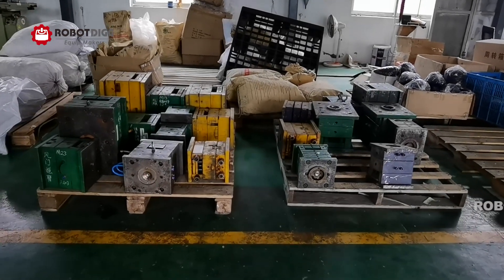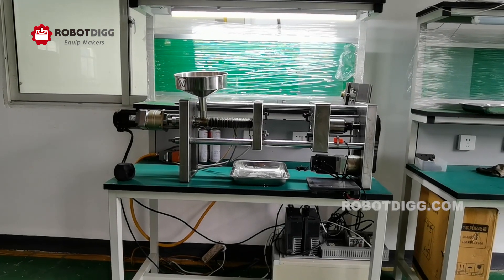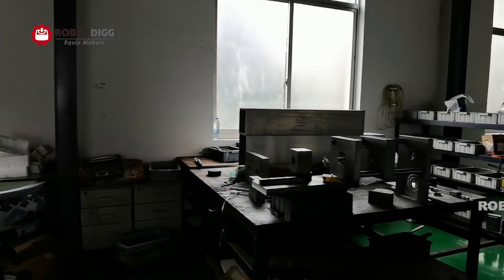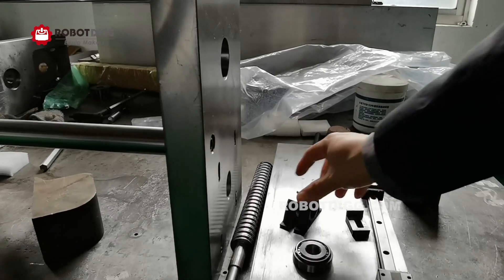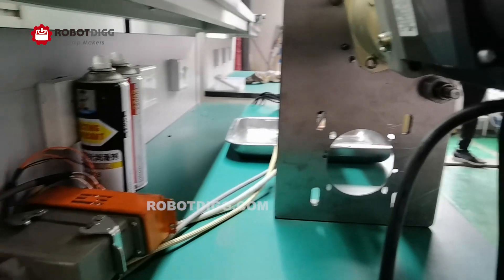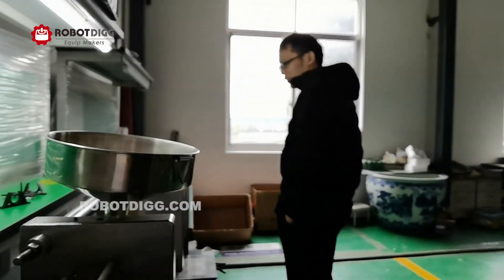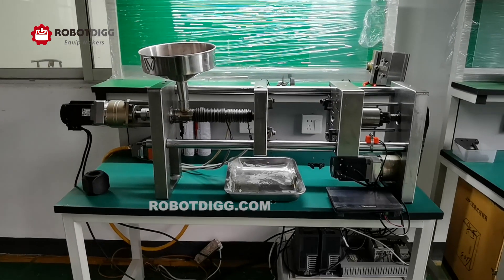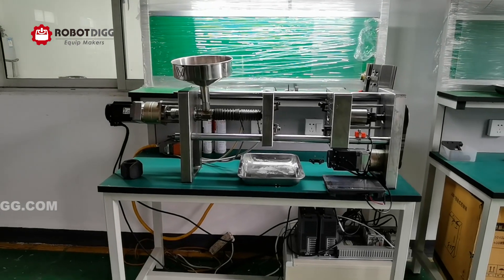RobotDigg desktop electric injection molding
Desktop electric injection molding machine from RobotDigg
Skype: robotdigg
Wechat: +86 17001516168